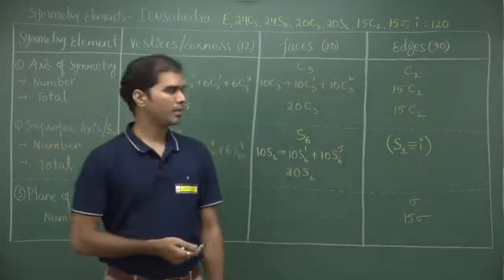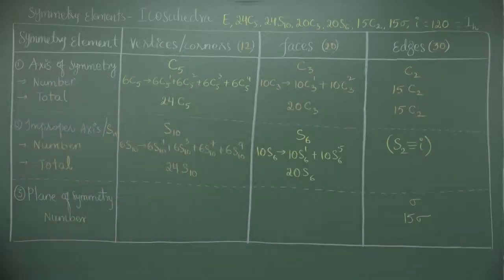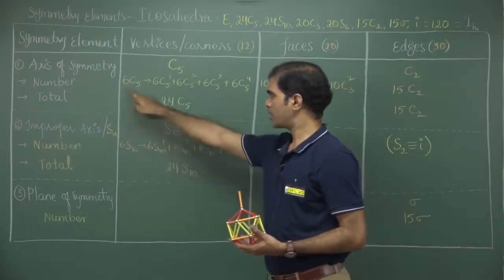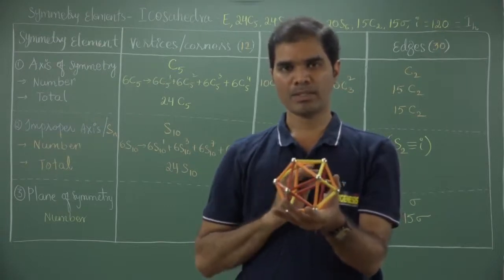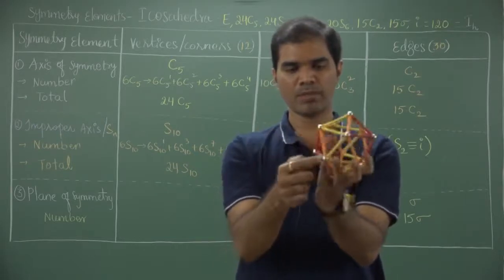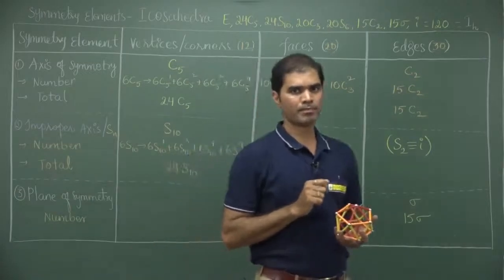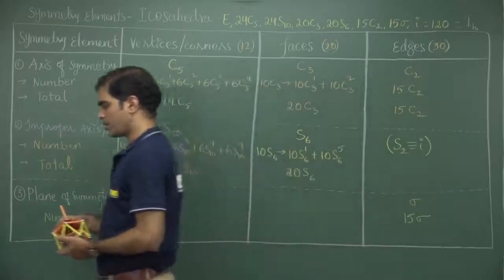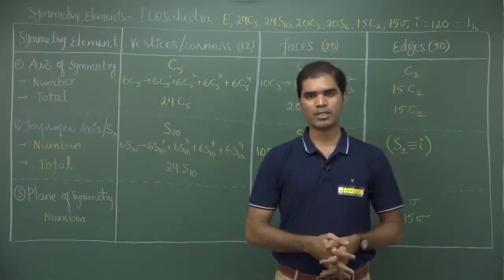SYMMETRY ELEMENTS OF ICOSAHEDRAL POINT GROUP | GROUP THEORY | Dr.RAJESH'S BIOGENESIS - HYDERABAD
CSIR-UGC-NET/JRF, GATE, IIT-JAM, IIT-JEE, NEET, M.Sc ENTRANCE CHEMISTRY COACHING INSTITUTE IN HYDEABAD.